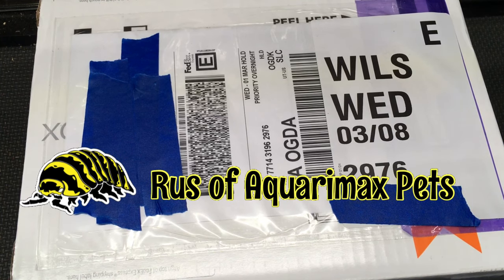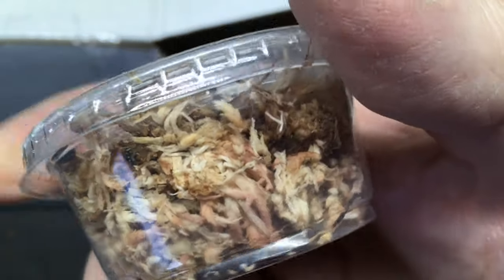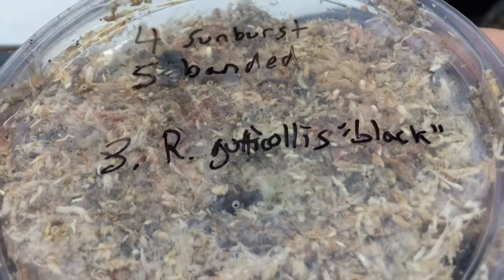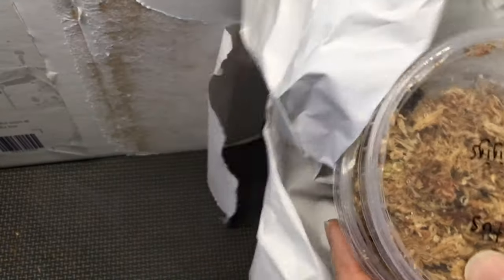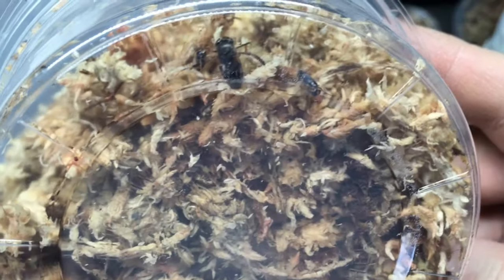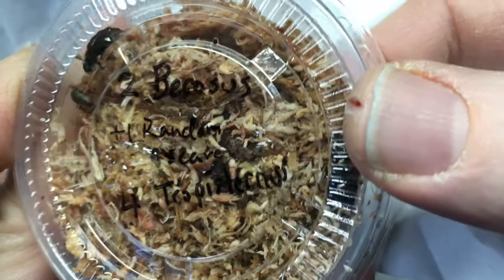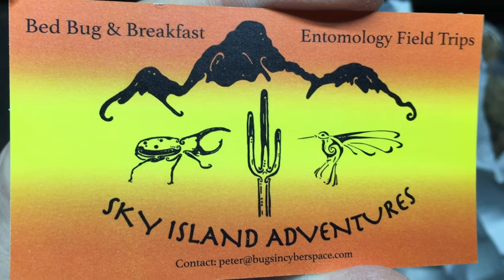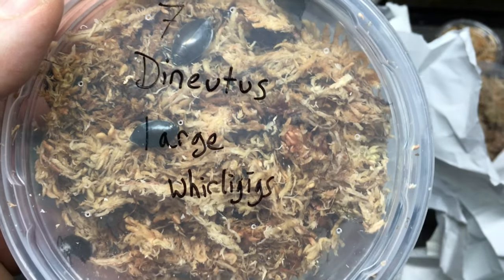Bugs In Cyberspace sent me over 60 Aquatic Insects!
Aquatic insects are some of the best pet insects and invertebrates, just sent me an absolutely amazing assortment of aquatic insects for my 20 gallon aquarium including sunburst diving beetles, banded diving beetles, whirligig beetles, backswimmers, water boatmen, and more! Aquatic insect aquariums offer amazing activity and variety, probably more than any multi species insect community you can keep!

If you want to keep your own pet aquatic insects, a great place to start is the Aquatic Insect Starter Pack from Bugs in Cyberspace: